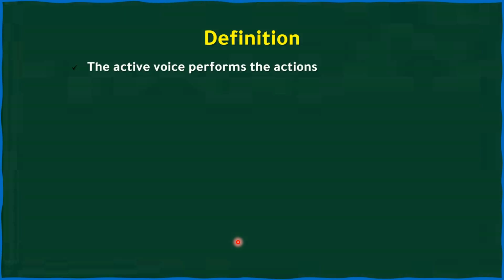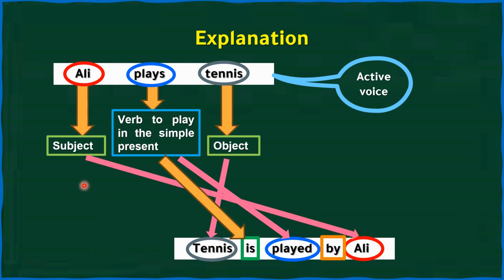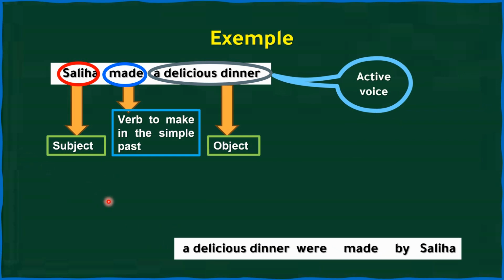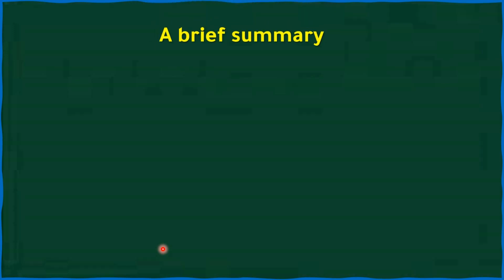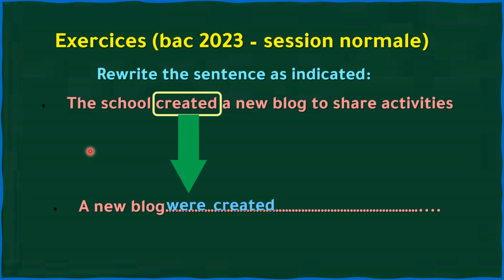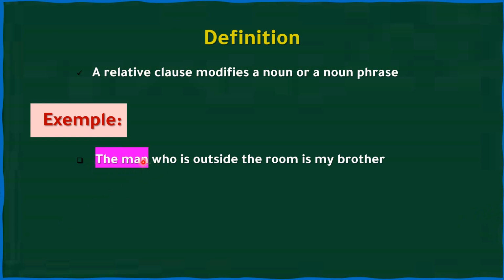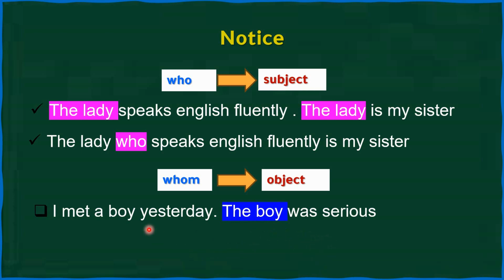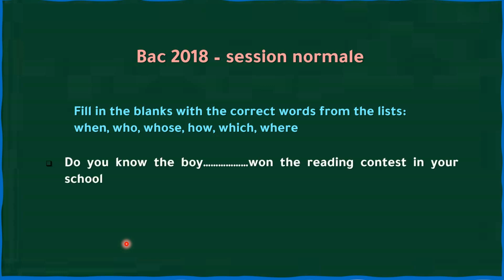take your bac!!!!!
your_ bac_in_your_hand